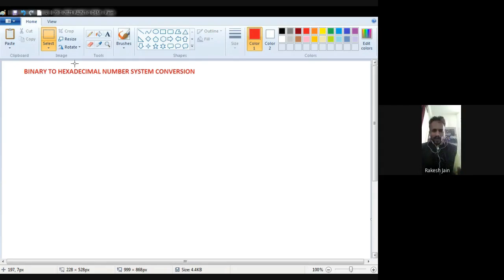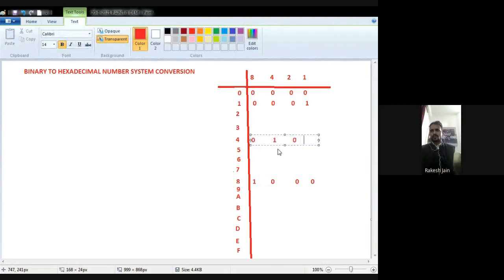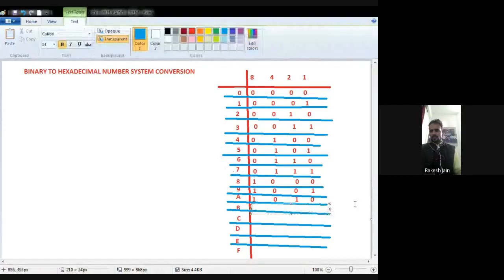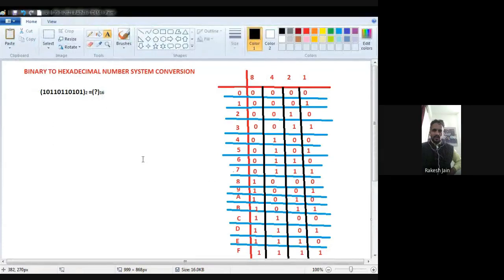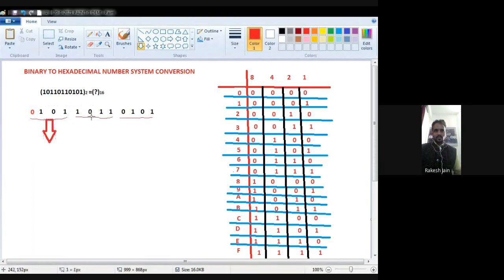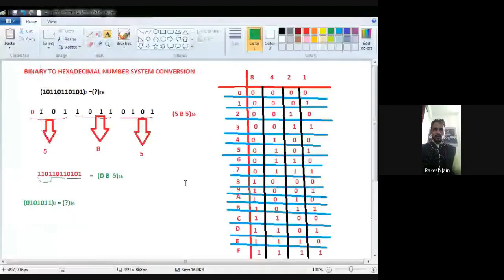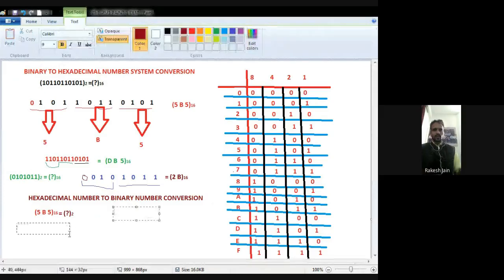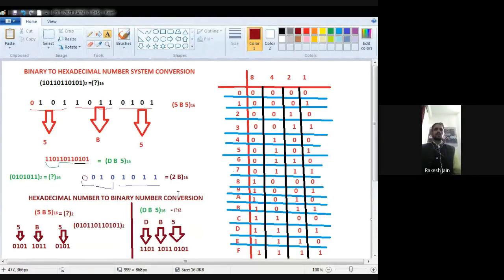NUMBER SYSTEM CONVERSION (BINARY HEXADECIMAL) FACULTY-RAKESH JAIN(SGVU)